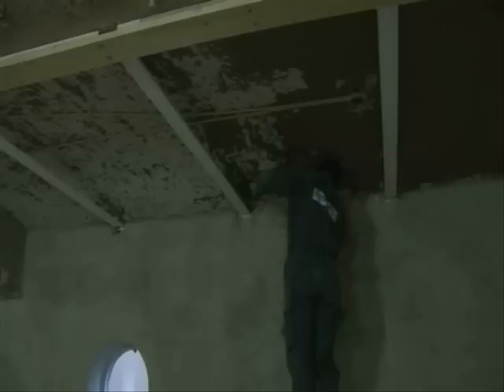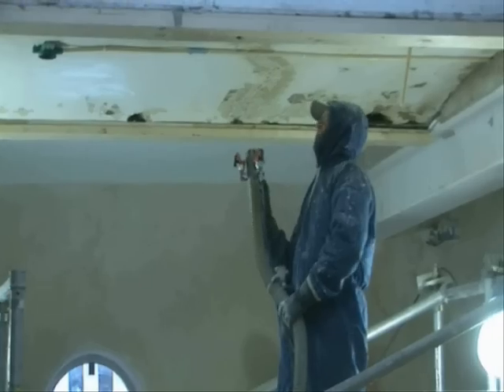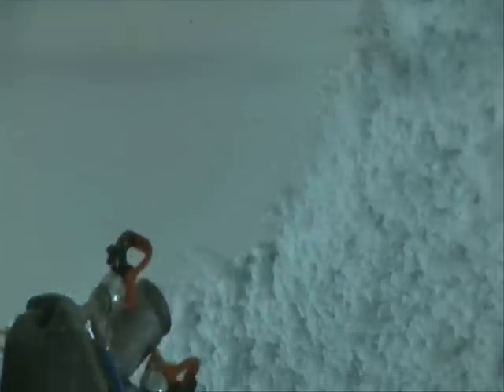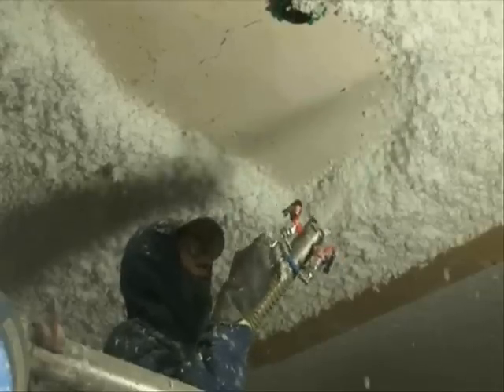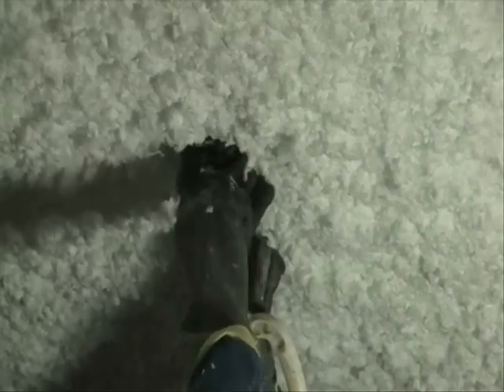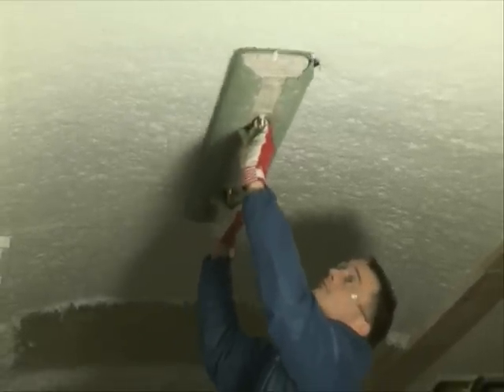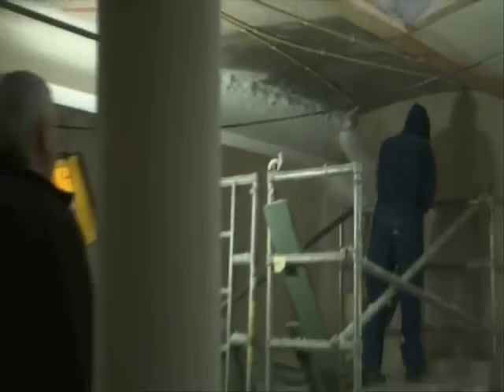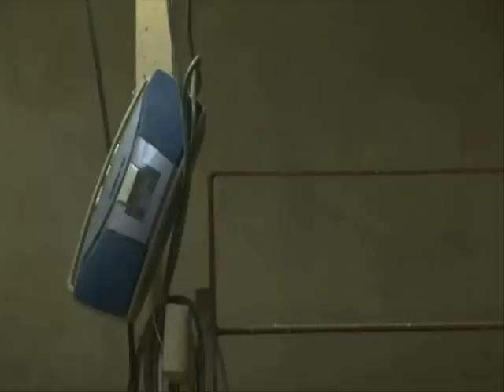Sprefix G Sprey Camyünü Isı ve Akustik İzolasyon Uygulaması.wmv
Sprefix™ G değişik endüstrilerde ve yapılarda kullanılan çok hafif yanmaz malzeme(yoğunluk 45-50 kg/m³) olarak hızlı ve etkili termal izolasyon uygulamaları için dizayn edilmiştir. (Havaalanları, amfileri, ofisler, eğlence mekanları vs.) Herhangi bir tesiste termal ve yangın korunması birlikte istendiğinde size Sprefix™ S'i tavsiye ediyoruz.

SpreFix™ G is a lightweight non-combustible material (density 45-50 kg/m2) ideal for fast and efficient application of thermal insulation, also in the most challenging environments including airports, commercial and industrial sites.